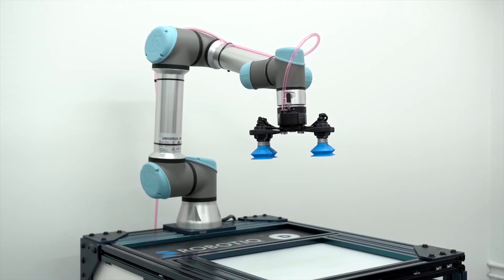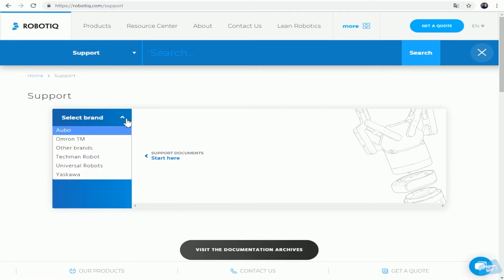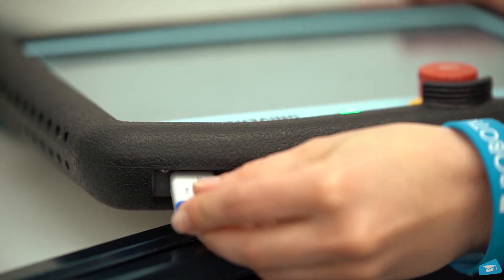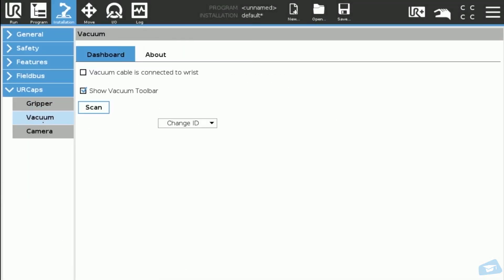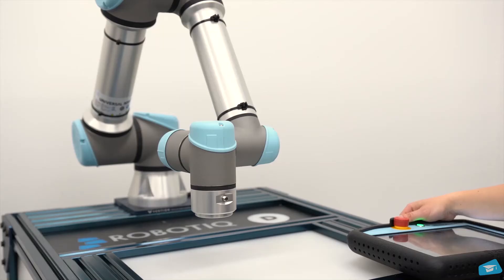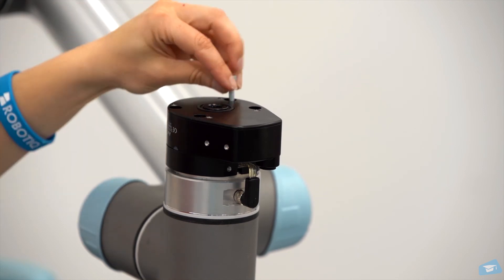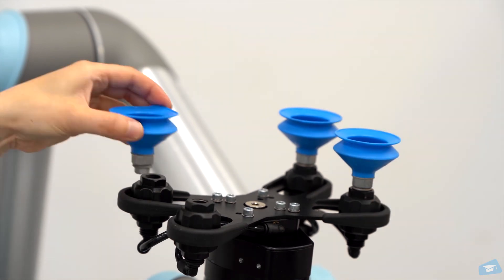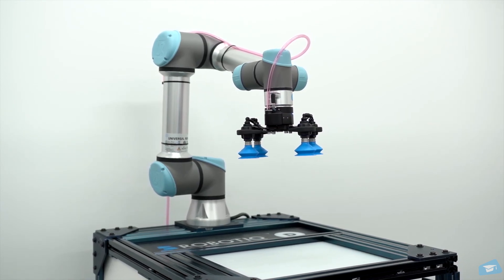Robot tutorial - How to install the Robotiq AirPick vacuum gripper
In this tutorial, learn how to install the Robotiq AirPick vacuum gripper on a UR robot.